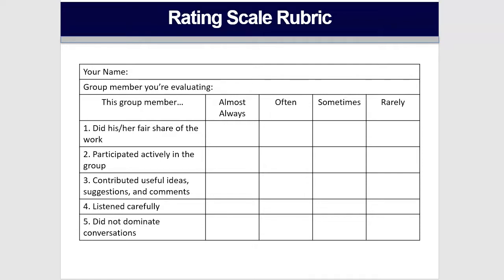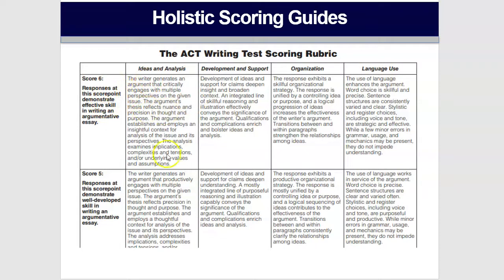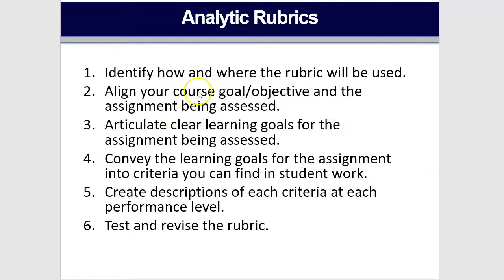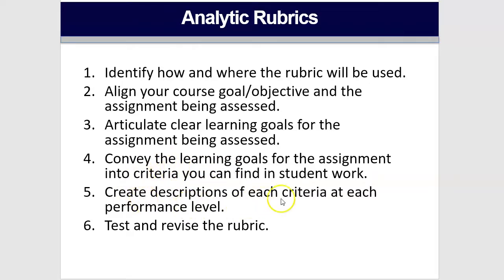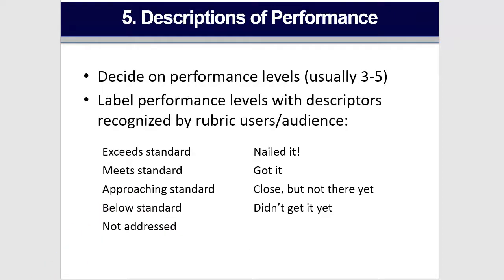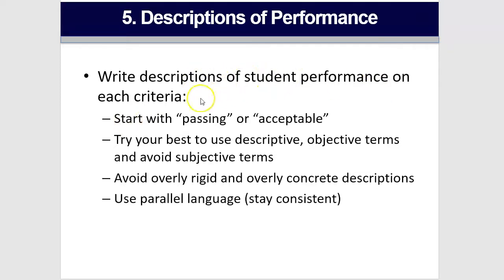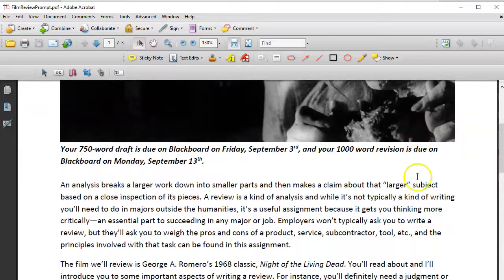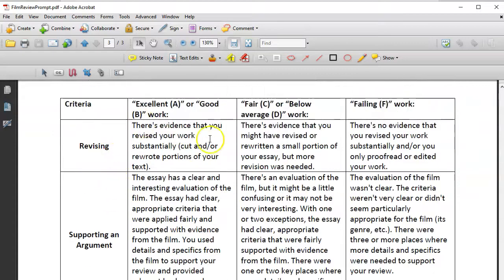Dr. Scott introduces writing assessment instruments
00:35 Introduction (transparency, alignment of rubric with learning, etc.)
04:05 Formative vs. summative assessment
05:10 Checklist
06:00 Rating scale
06:57 Holistic scoring guide
08:52 Analytic rubrics
17:20 Grade contract
17:54 Single point rubric
18:58 Closing comments